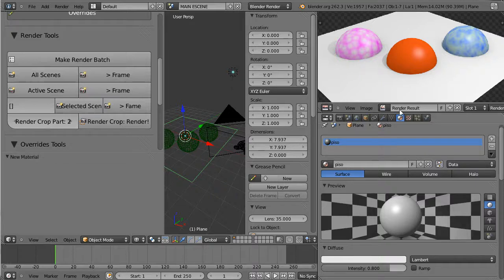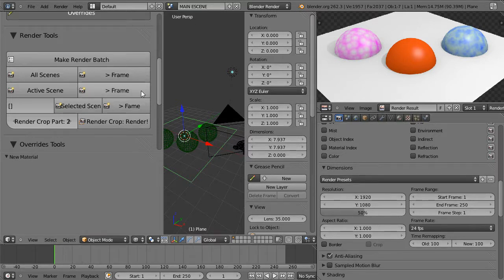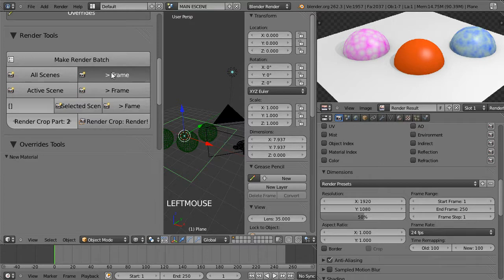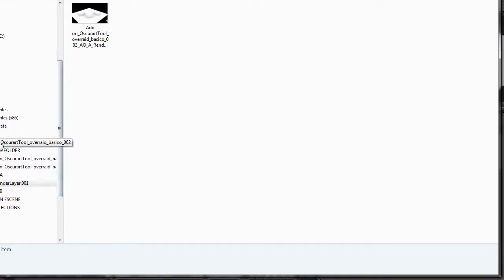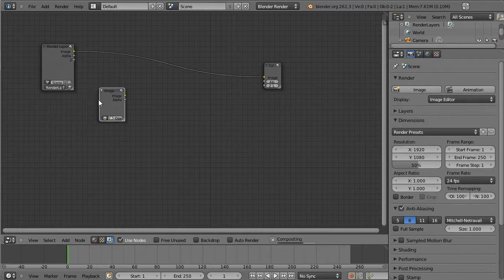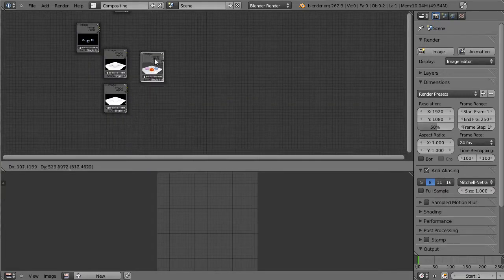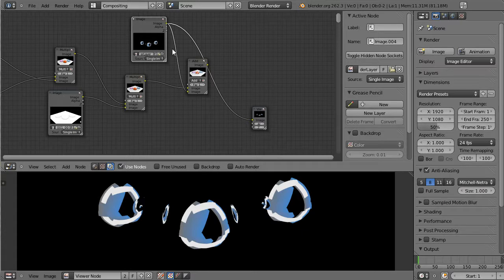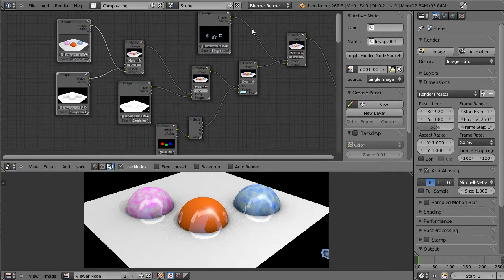Addon_OscurartTools_Render-Override_PART-5/5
This tutorial its about how to use the render override utility of the oscurart tools add on for blender 2.62/63

its been a wile since the last time i recorded a video in English so it can be a bit dificult to follow, sorry for that, if the tutorial its too confusing please let me know, ill try to answer any question about it.